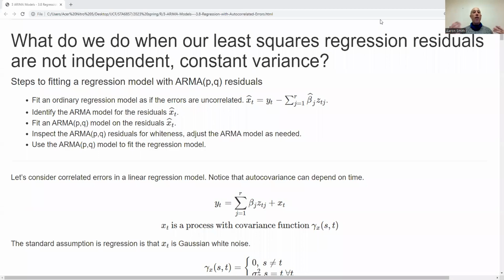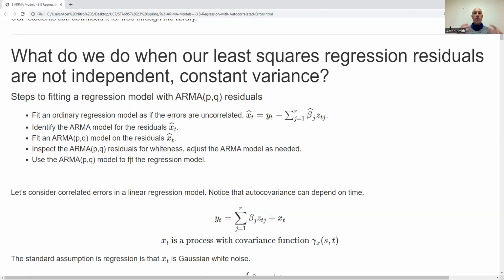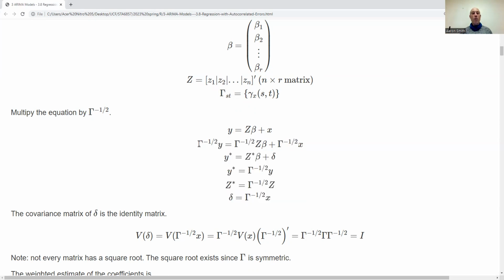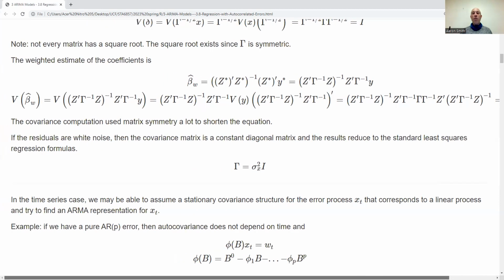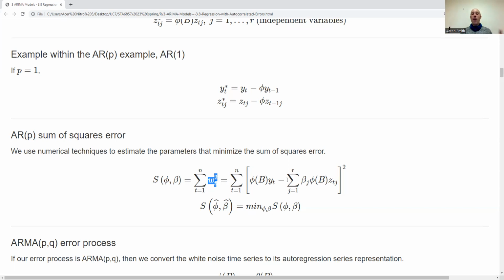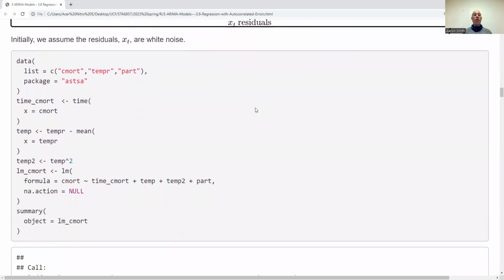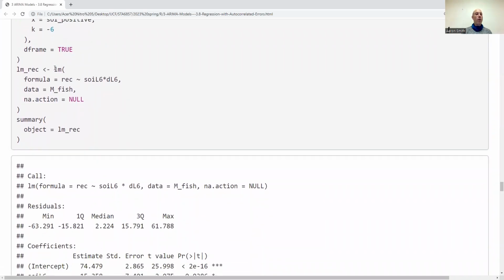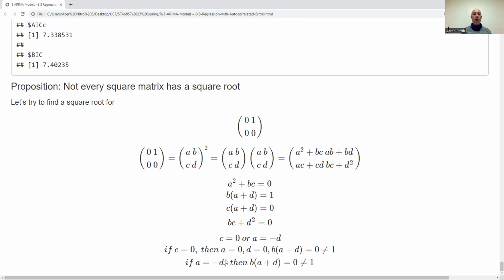3 ARIMA Models - 3.8 Regression with Autocorrelated Errors